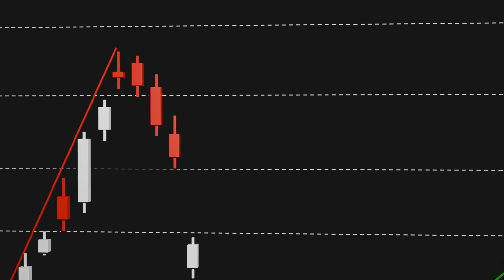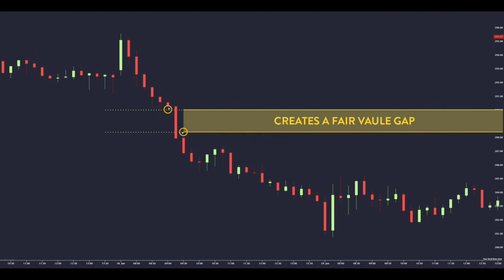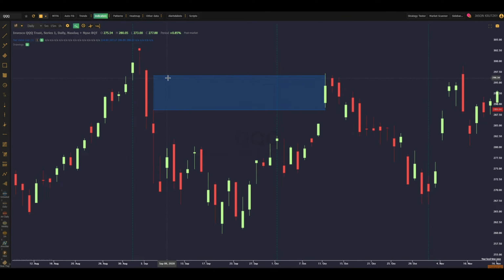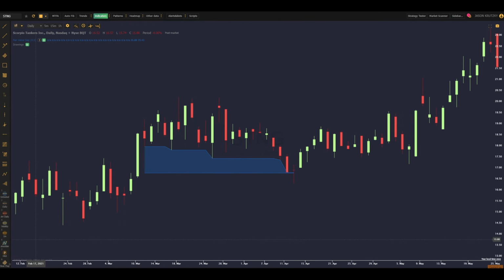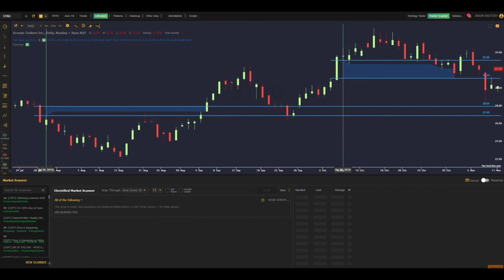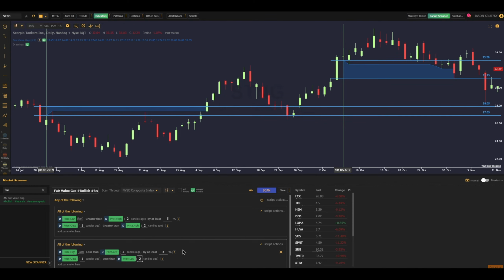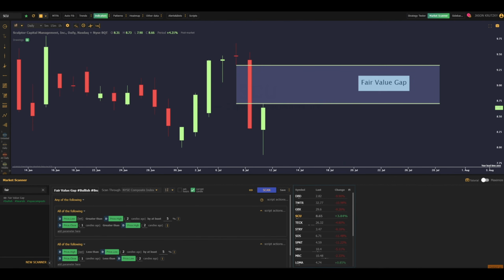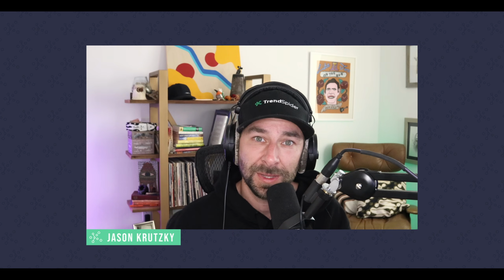Master Fair Value Gaps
The Fair Value Gap indicator is designed to find instances of inefficiencies, or imbalances, in the market. These imbalances suggest that buying and selling are not equal and can create areas within price action that the price will often return to before it can continue in the current trend.

In this episode of our TA Series, TrendSpider's Jason Krutzky goes over some great ways to utilize the Fair Value Gap indicator. He breaks down how to go about understanding what it's showing, the different ways you can use it, as well as showing how to scan for Fair Value Gaps being created right now.

For users interested in utilizing the scanner in the video, here's a link that you can load into your shared scanner list! Let us know if you find any great setups!

Chapters:
00:00 Intro
00:31 FVG Definition
00:50 FVG Visualized
01:18 Add FVG Indicator in TrendSpider
02:51 Create an FVG Scanner